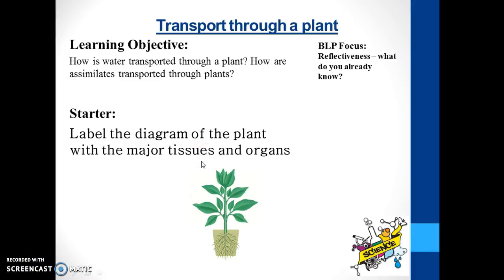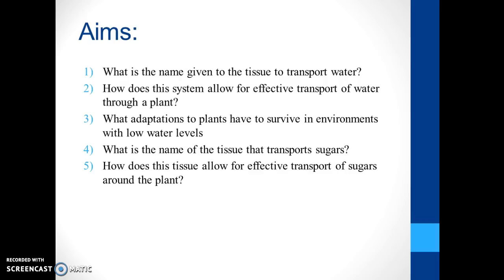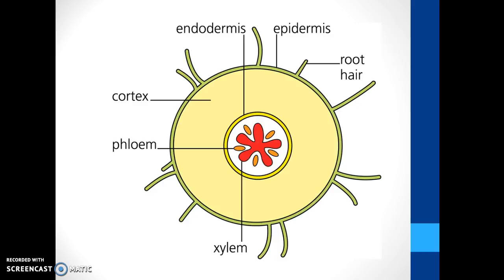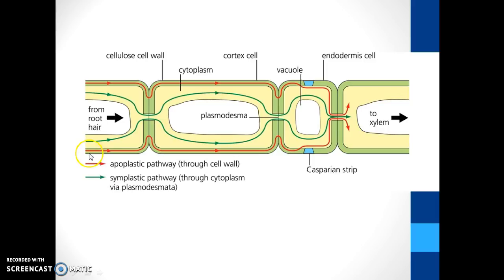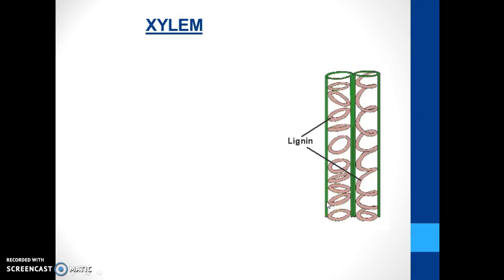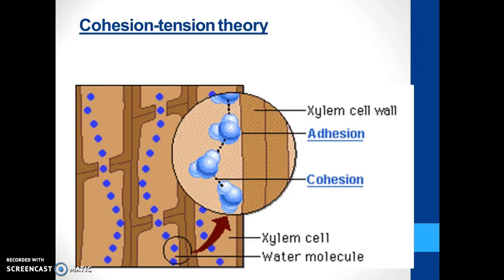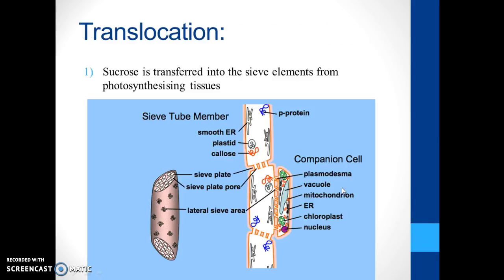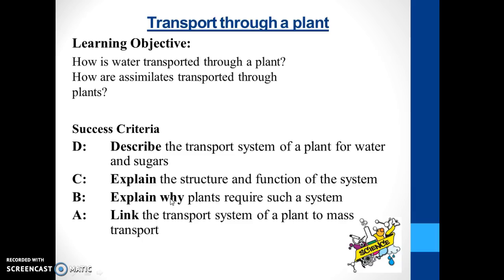Transport through a plant